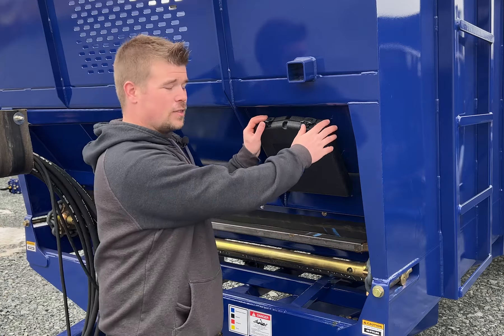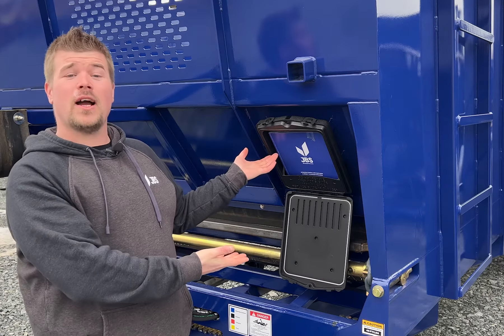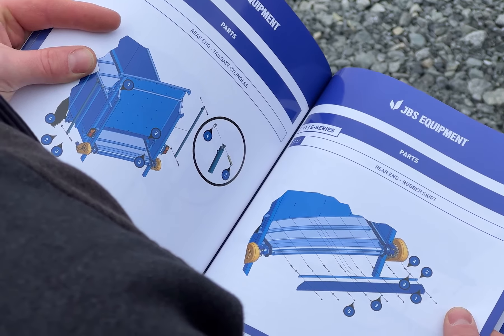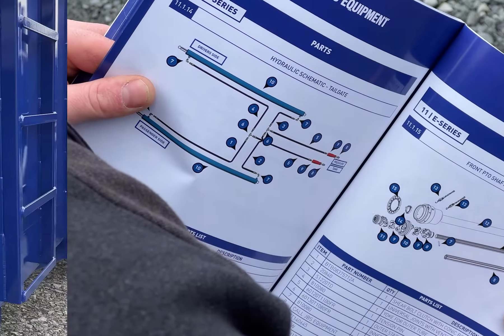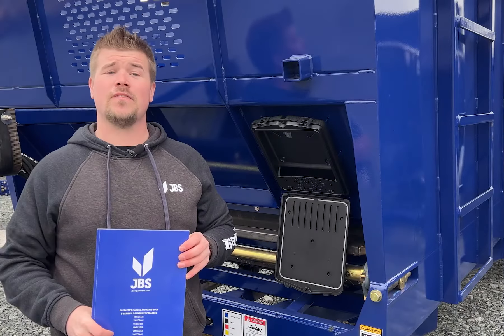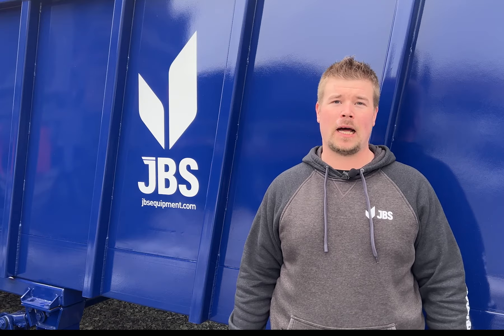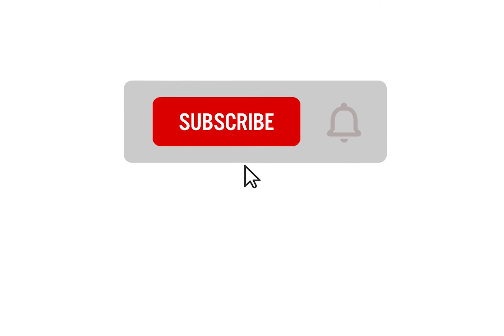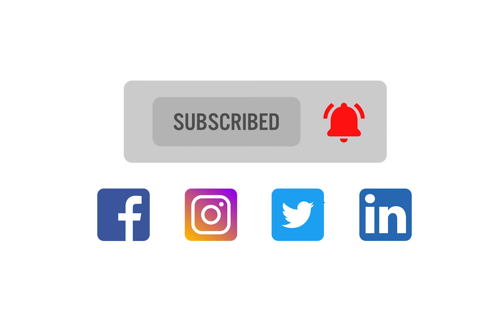Tech Tuesday - Product Manual Location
Where to locate your machines owners manual/parts book.